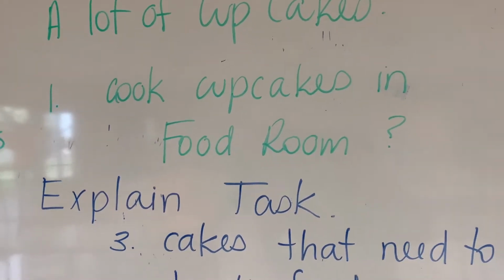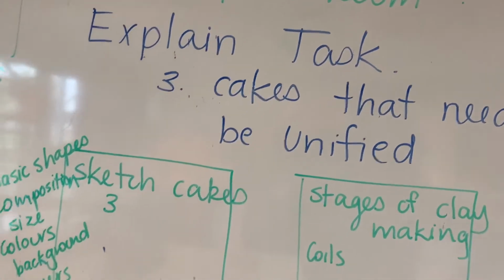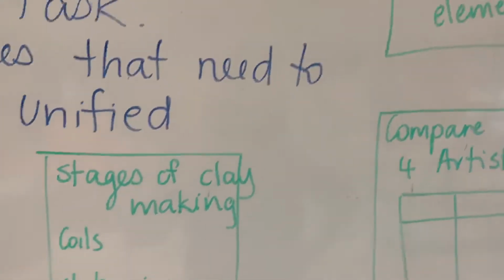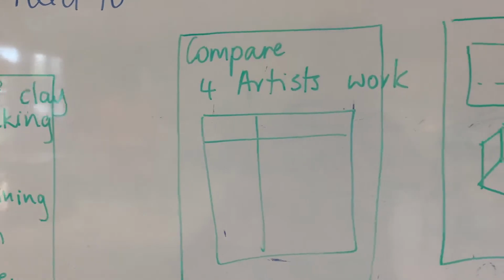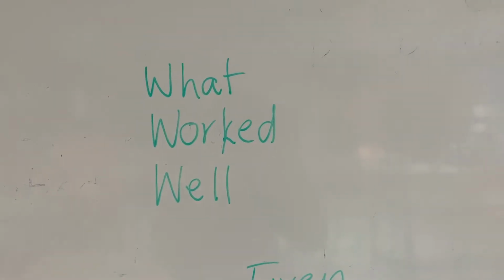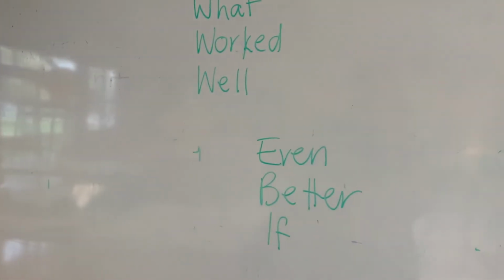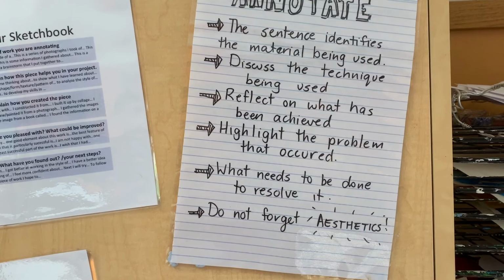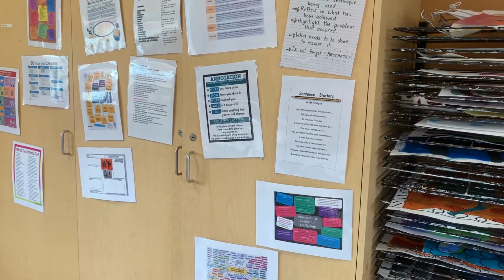A LOT OF CUP CAKES 3 PIECES AND FOLIO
I am going to show you how I have created a fun, easy and engaging lesson using clay and mixed media for your art class. This is an art folio that my students use as a guide when creating the A lot of Cup Cakes project. Sketching, designing, planning, annotation, documenting, looking at artists and evaluating.

Credit for editing my youtube clip - Ratio 0